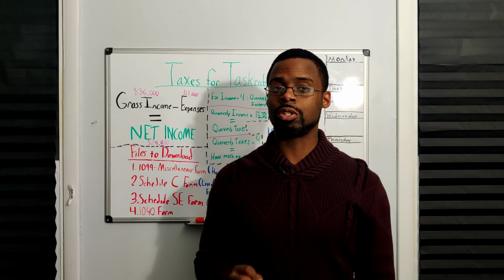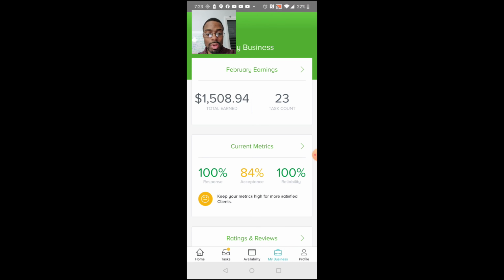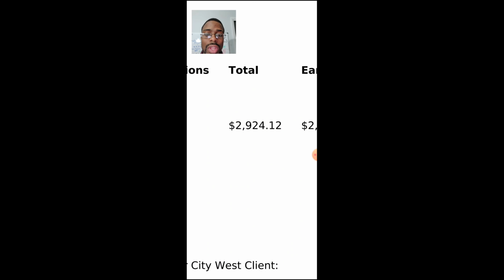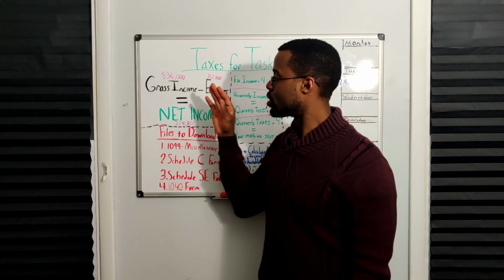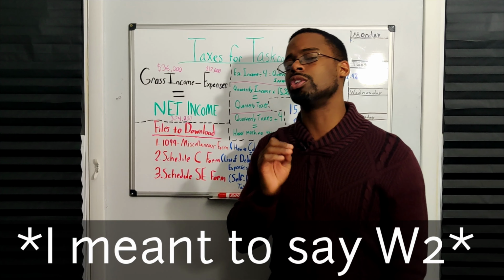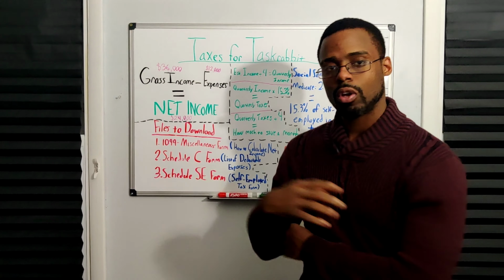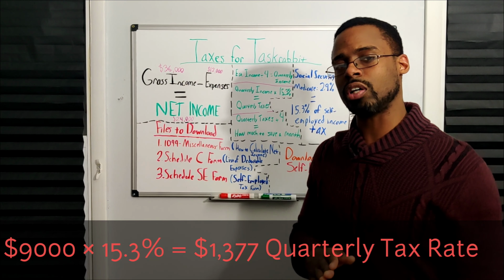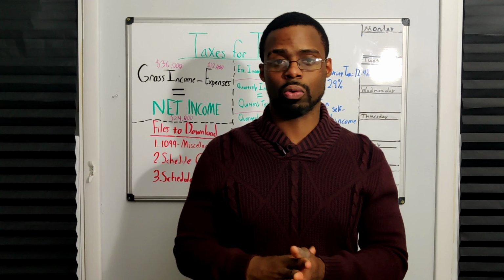Taxes for Taskrabbit Taskers (And Freelancers)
Hello Tasker's and Freelancers! I have some very helpful information for you guys in regards to filing taxes and knowing how much toa pay for every tax quarter of 2020 . I will explain exactly how to find your gross income, what expenses are, your net income, and how to download your transaction history for Taskrabbit.

*When you watch the video you will notice that I only made a little under $3,000 last year. That is because I was working Taskrabbit on a part-time basis in conjunction with my full-time job. I am currently now making an average of $3,000 a month.*

I have a list of links that will be helpful for you to figure out how to file your taxes the correct way. You are going to need a 1099 miscellaneous form, a schedule c form, and a schedule SE form. Here's the links to download each of them!

To make the process 10 times easier, download Self-Employed Intuit. it collects your gross income, deducts your expenses based on mileage and equipment, and it even tells you how much you are most likely going to owe for the Quarter. You are not obligated to use my code however I believe it would help both of us! The link is right below!

Above all else if you are still confused I recommend going to a local H&R Block or talk with a tax professional so they can help you get squared off for the year.